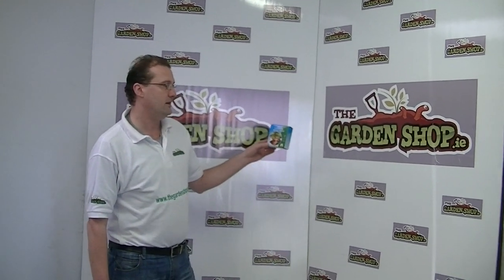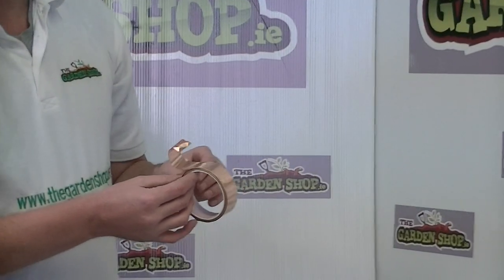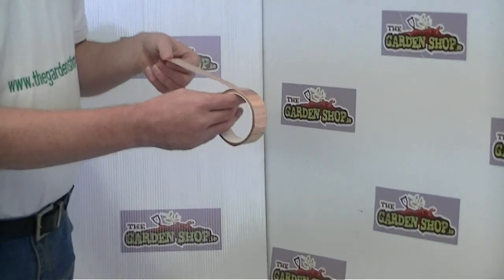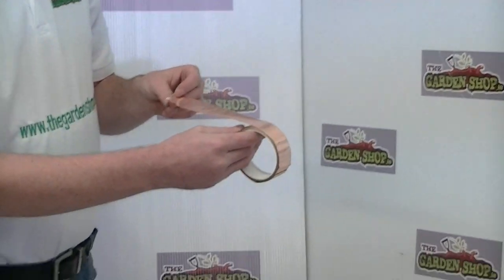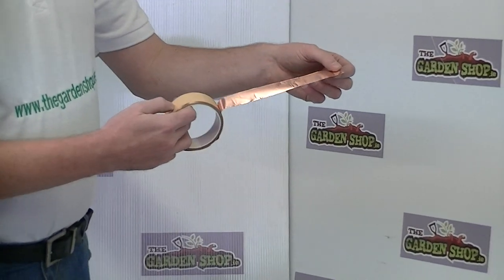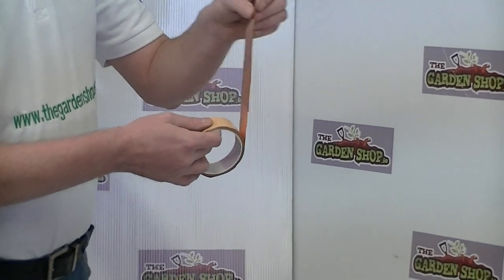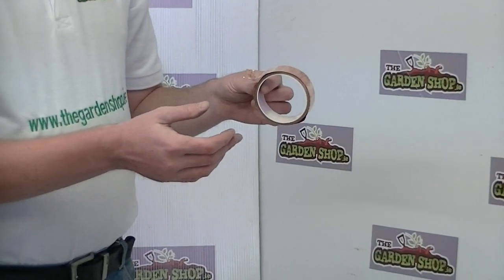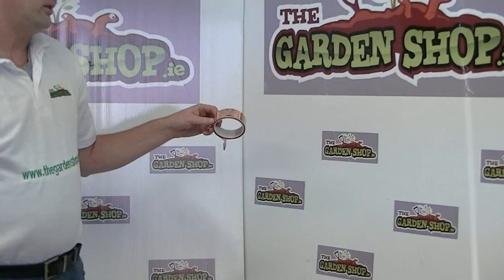Copper Slug Tape